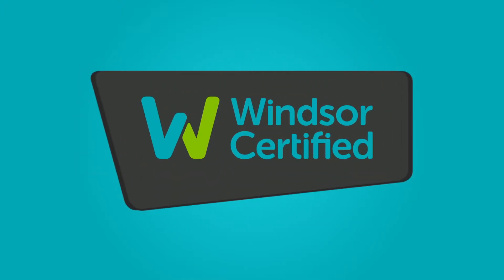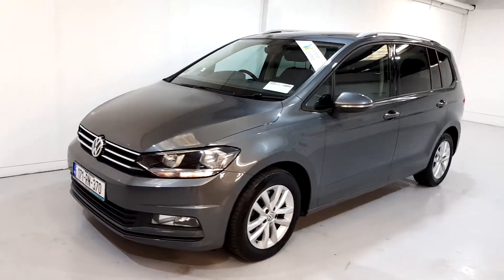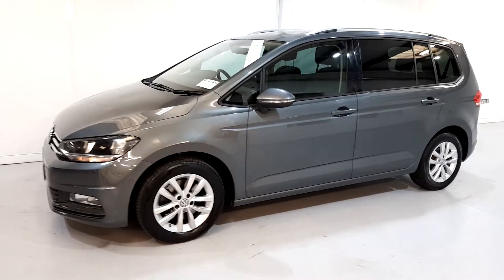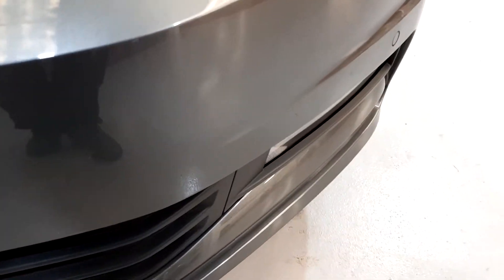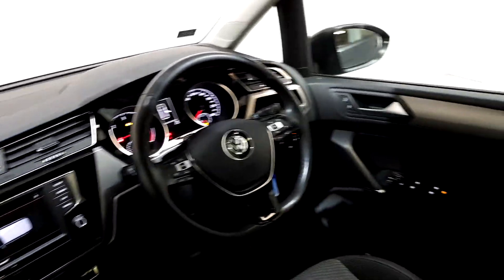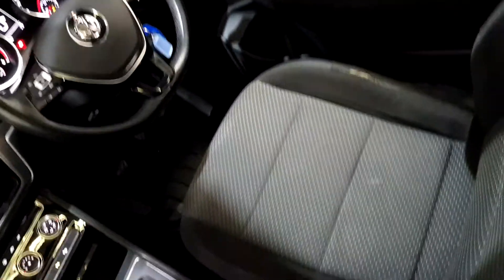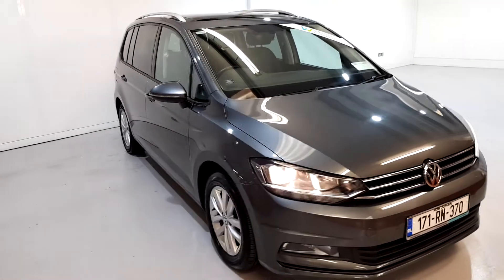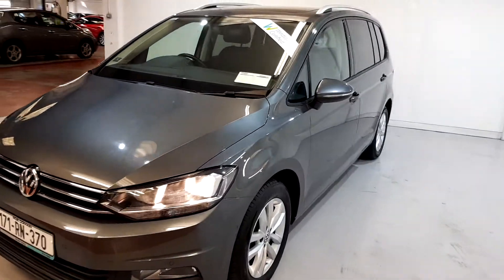Windsor Galway NissanMazda- 2017 Volkswagen Touran CL BMT 1.6 TDI M6F 110 ...